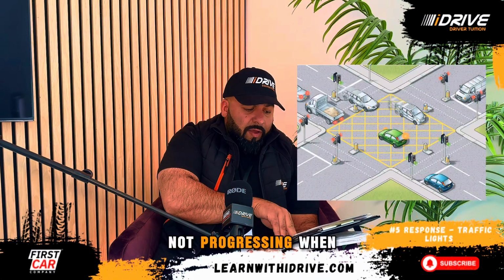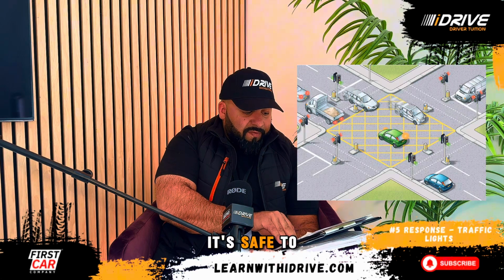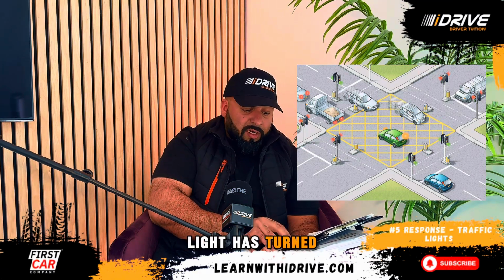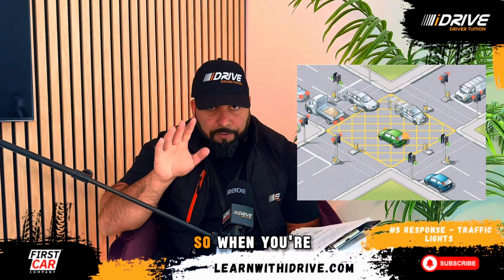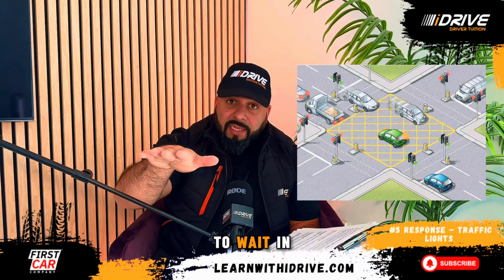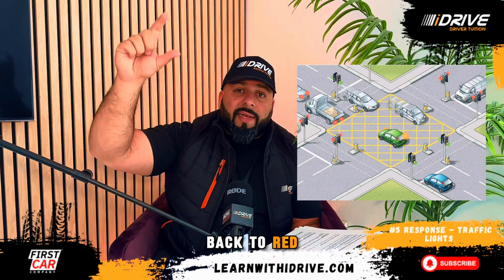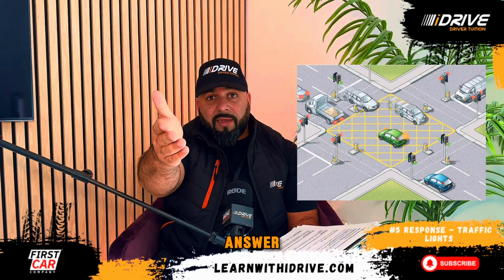5th Top Reason People Fail Their Driving Test: Poor Response to Traffic Lights!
In this video, we focus on a crucial part of the driving test — how you respond to traffic lights.
Many learners fail for hesitating, reacting too late, or not understanding filter arrows and amber lights correctly. Examiners are watching closely to see if you’re alert, decisive, and safe.

You’ll learn:
 • Common mistakes at traffic lights
 • What each light sequence really means
 • Tips for smooth and confident reactions

Mastering this will not only help you pass your test, but make you a safer driver for life.